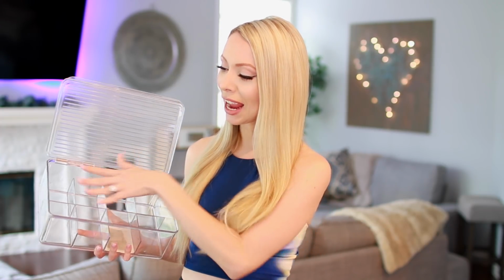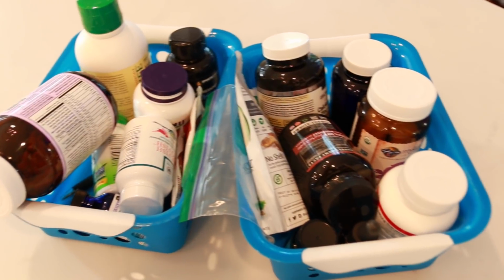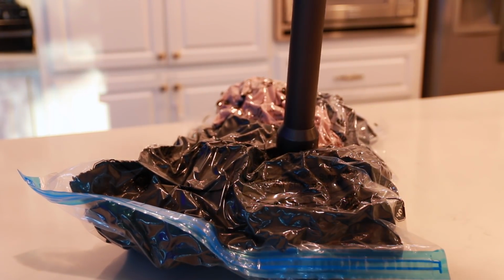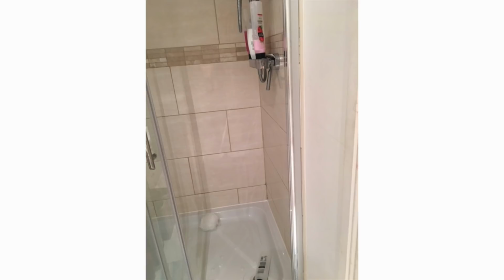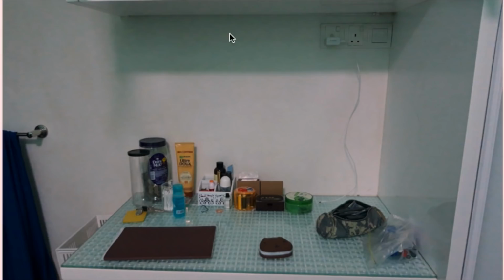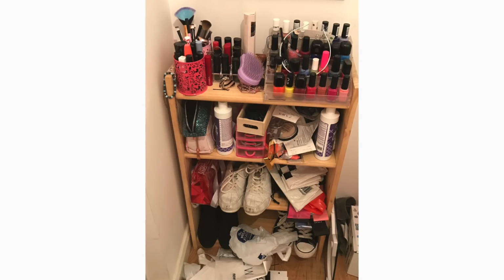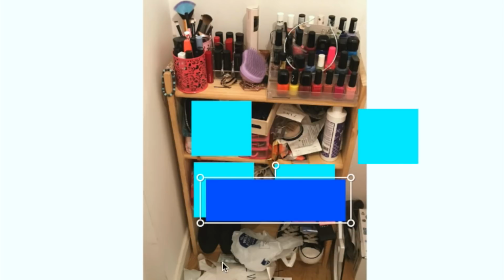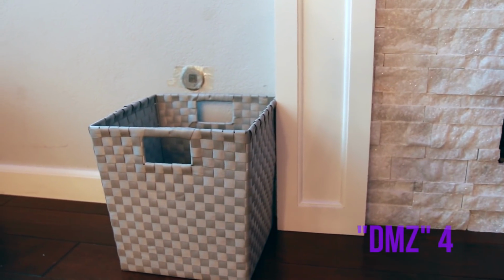I Solve Your BIGGEST Organization Challenges!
Today I am giving my home organization ideas, tips and hacks for the photos sent in by YOU! Thank you to everyone who submitted their photos, I will get to more in future videos. ☟ ☟ CLICK FOR LINKS AND INFO ☟ ☟

⇒ Acrylic tea organizer

⇒ Adjustable drawer dividers

⇒ Stand up tea organizer

⇒ Tiered shelf for organizing supplements

⇒ Space saver bags

⇒ Clothing storage bags with clear window

⇒ Ikea alex drawer unit

⇒ Corner shower shelves

⇒ Clear acrylic organizer caddy

⇒ Clear acrylic desk calendar

⇒ Closet touch lights

Hi + welcome!! My name is Brittany and my family has been in the skin care business for over 30 years. I made this channel to share my passion for skin care, beauty, organization, health + DIYs in a fun and entertaining way!

My family's skin care line is called Vasseur Skincare. Vasseur products are made with the highest concentration of active ingredients and are 100% natural: no parabens, chemical preservatives, synthetics, sulfates, toxins, dangerous chemicals or animal cruelty.

This helps support and improve my channel. If you would like to support me, thank you, otherwise please feel free to search anything mentioned in Google to find where to purchase them. Thanks so much!